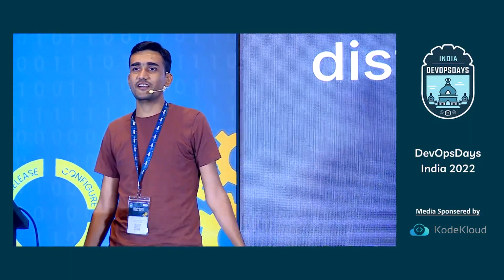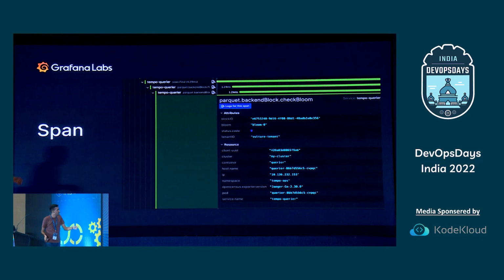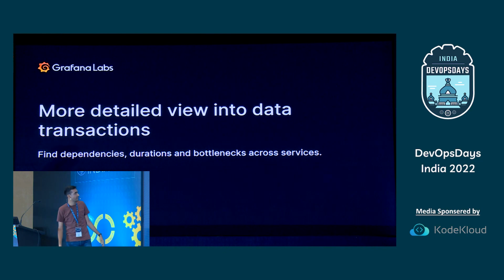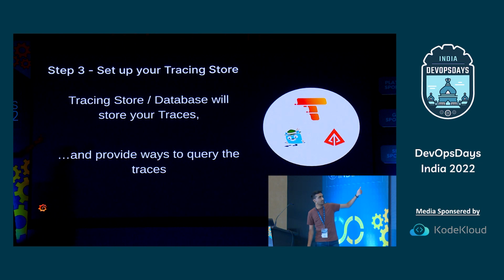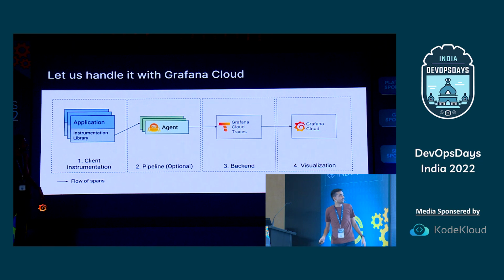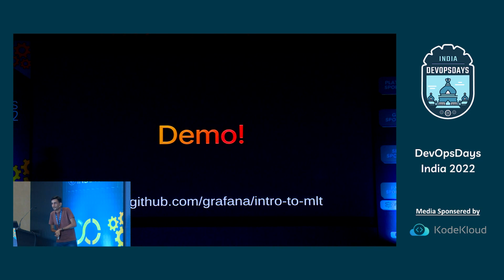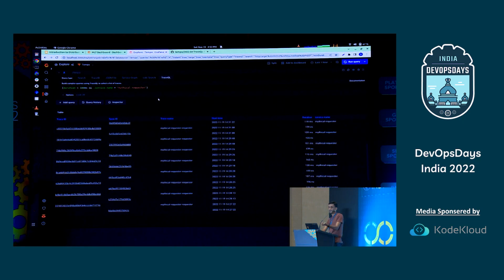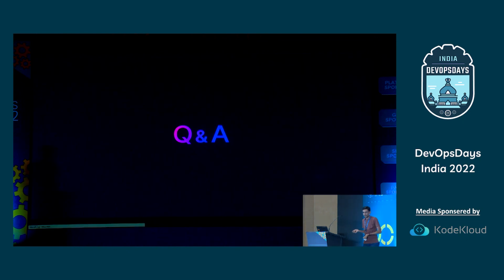Introduction to Distributed Tracing - Suraj Nath(Grafana Labs)